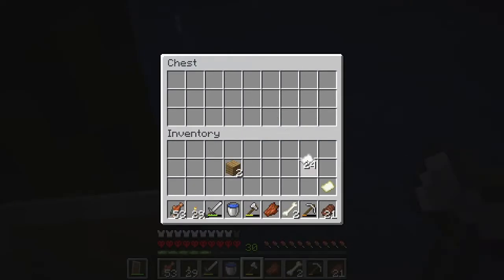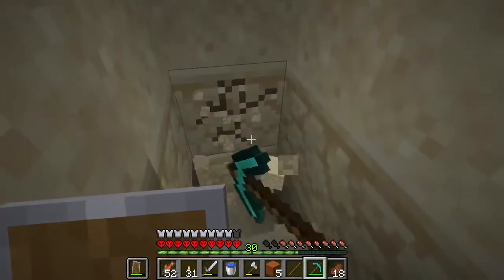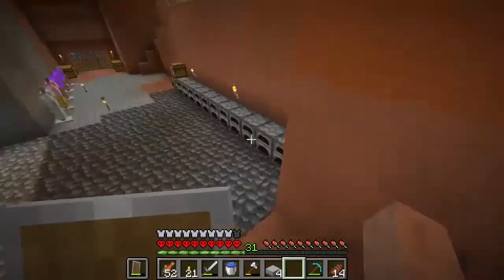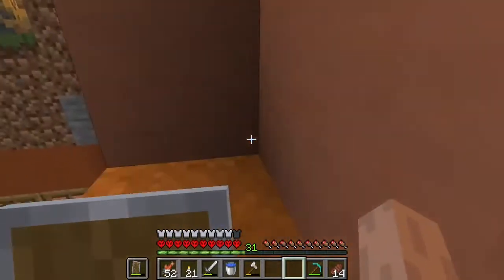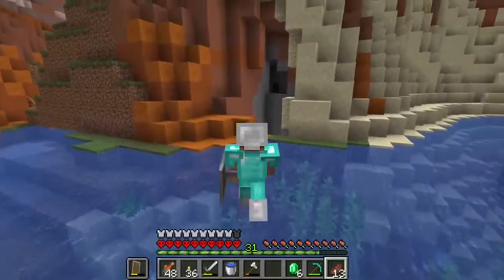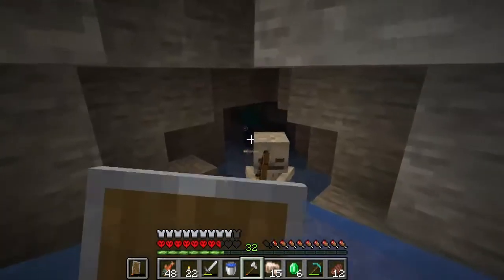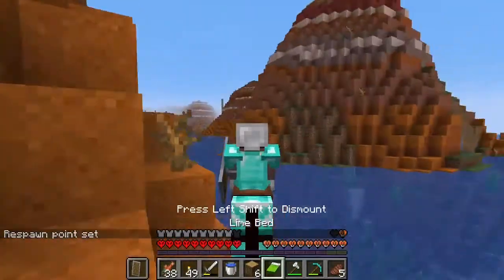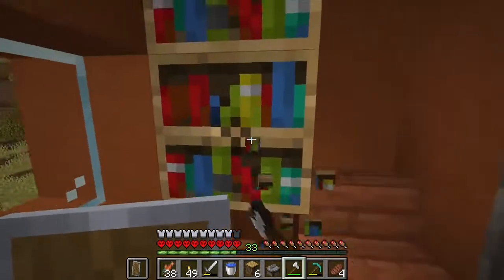Minecraft 1.17 Hardcore Survival | The Horse Hates Me And So Do I